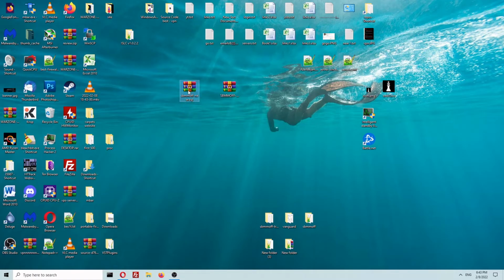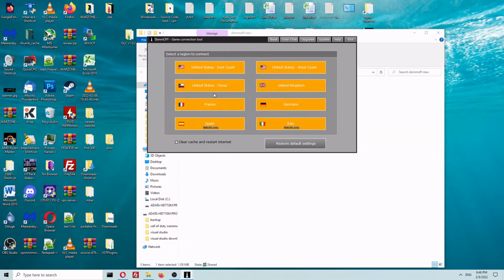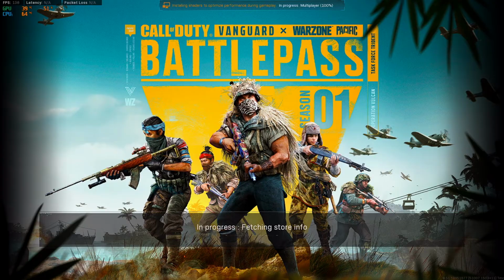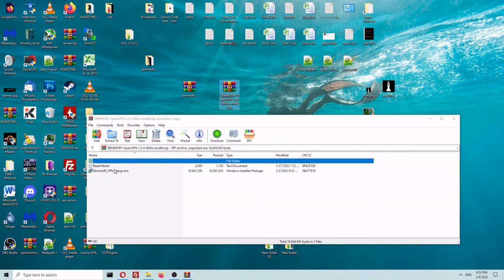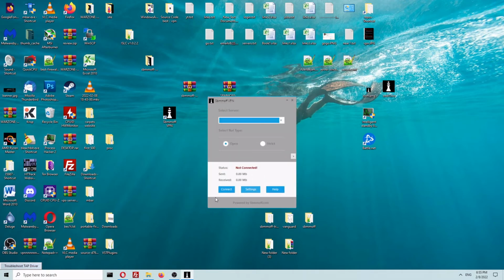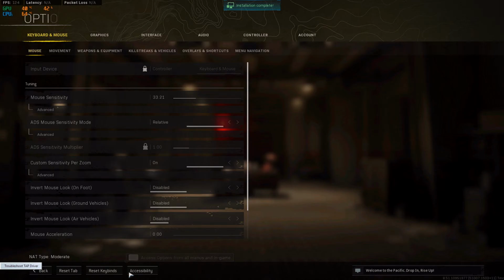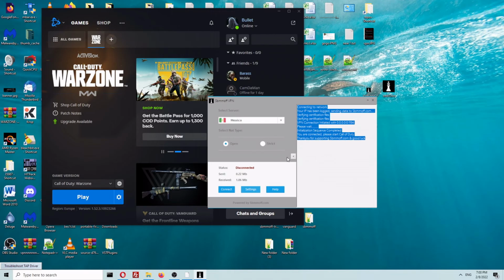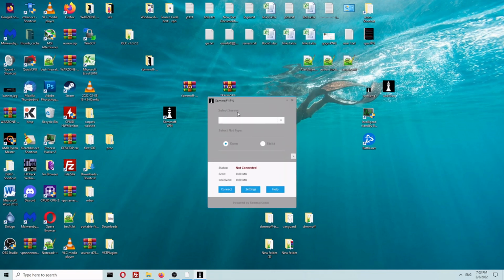How to install the sbmmoff warzone vpn and geo fence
This guide shows you how to install the sbmmoff warzone vpn and geo fence software available